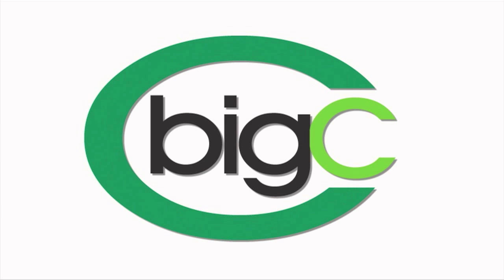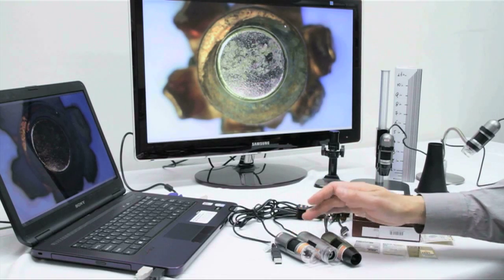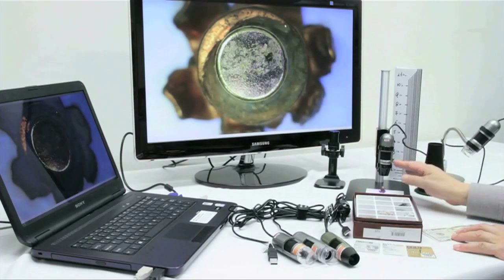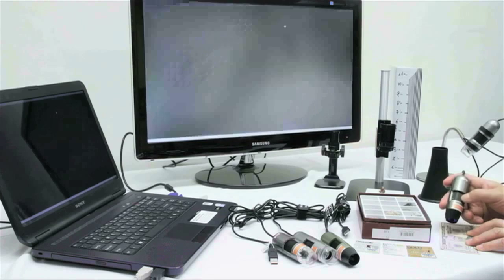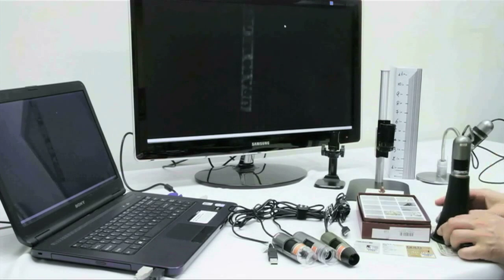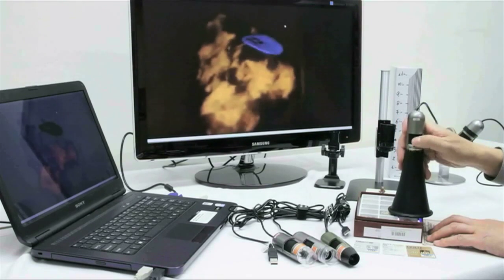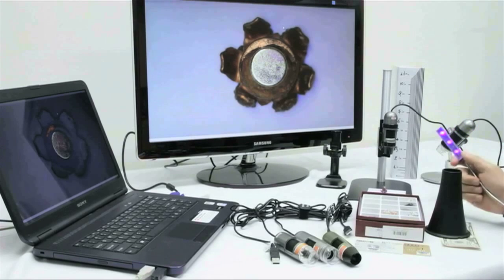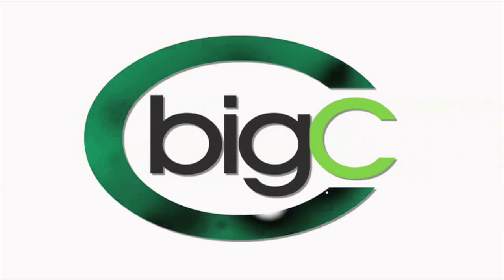Dino-Lite AM4013-FVT / AM4113-FVT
An amazing, easy to use handheld digital microscope with near fluorescent UV (Ultraviolet light) and USB 2.0 output interface. High resolution magnification at your fingertips! Detailed examination of any area you choose. With additional accurate measurement features allowing detailed analysis and documentation of captured images. Model AM4013FVT / AM4113-FVT also has the new "Micro-Touch" (trigger button) feature and 8 LED's with an on/off feature for additional illumination as well as glare reduction.

Ideal for scientific, medical and engineering research and inspection, as well as industrial quality control (parts inspection, failure analysis), dermatology (skin/scalp) exam, law enforcement (counterfeit ID, crime lab, CSI, etc). It can be used in conjunction
with detecting counterfeit currency as well as other forms of documents such as; valid identification, lottery tickets, concert or event tickets, travelers checks, credit cards, passports, forgeries and countless possibilities. Simply use your imagination!

Included with each Dino-Lite digital microscope is a copy of the "DinoCapture" software, enabling you to "capture" either a photograph, video or time-lapsed video with a simple click!

The AM4113-FVT is an updated version including the H11 housing with scroll lock and cable strain relief.